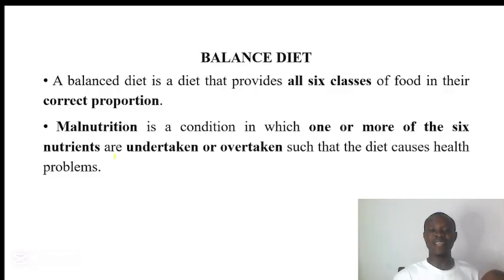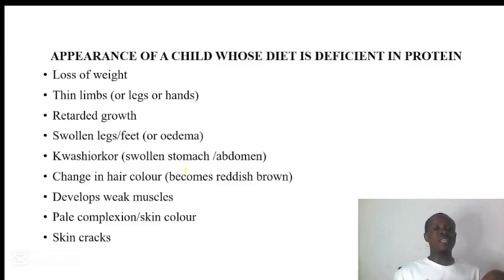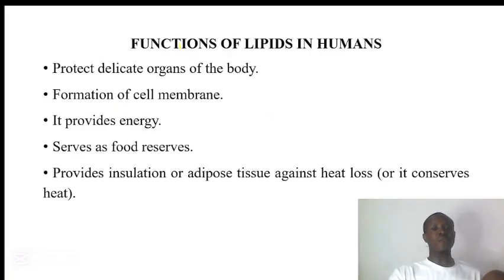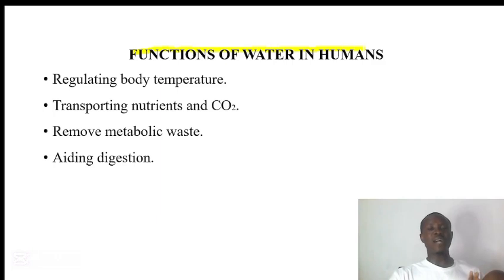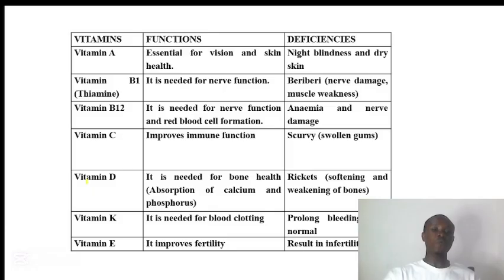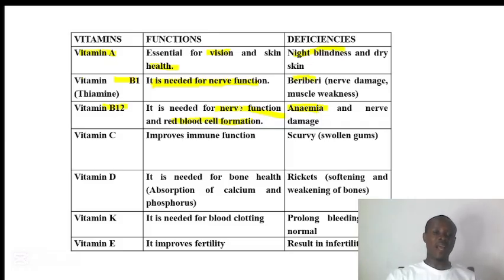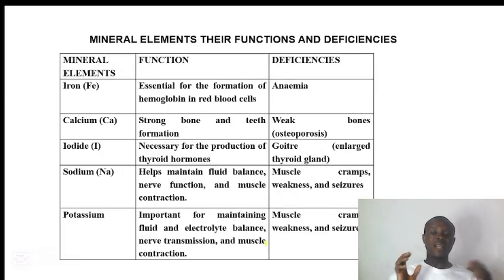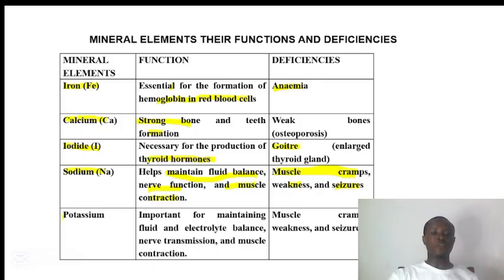Nutrition in humans (Six classes of food)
Six classes of food